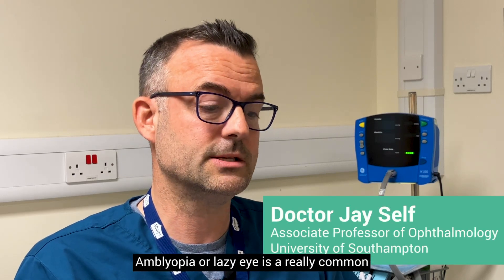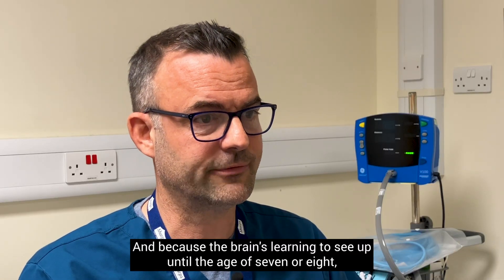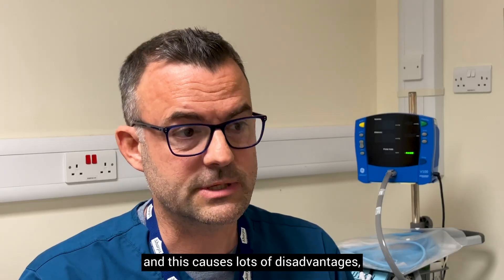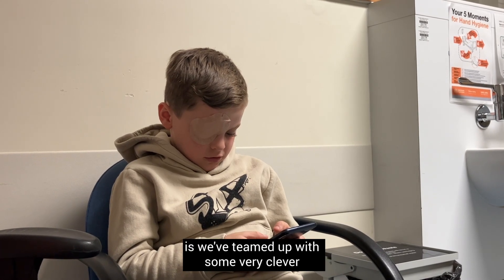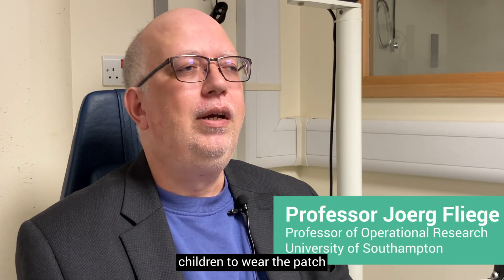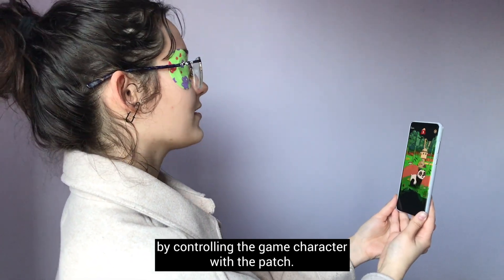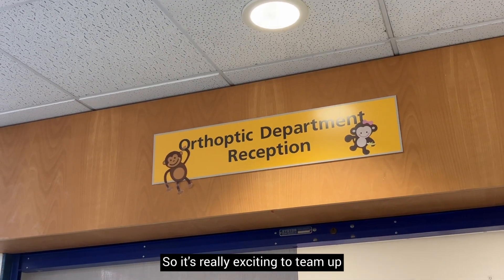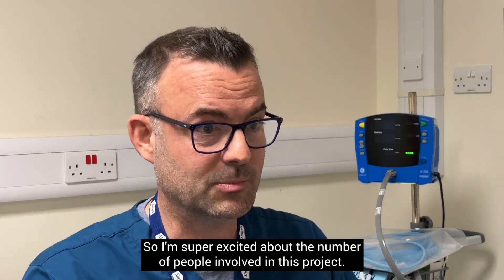New app to help children with 'lazy eye' visual impairment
Eye specialists, mathematicians and games designers at the University of Southampton have teamed up to develop and launch a smartphone app aimed at helping improve vital treatment for children with amblyopia, a common visual impairment, also known as ‘lazy eye’.

You can find more details and links to the app

Join us and make your mark on the world at the University of Southampton